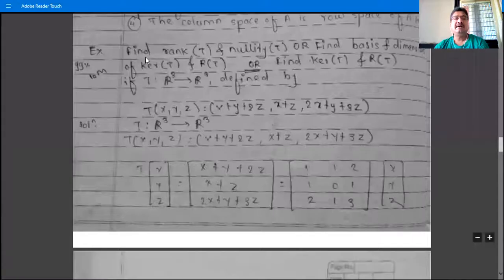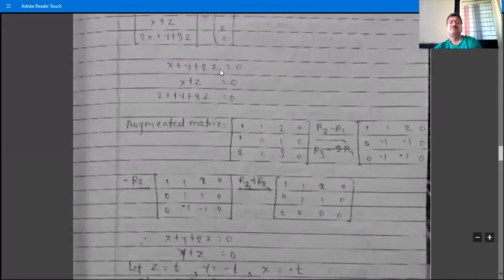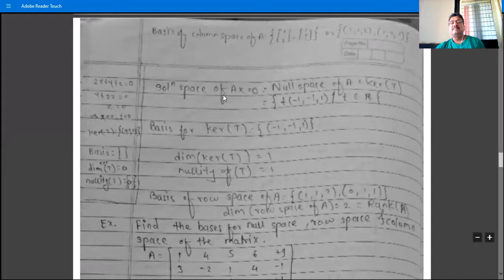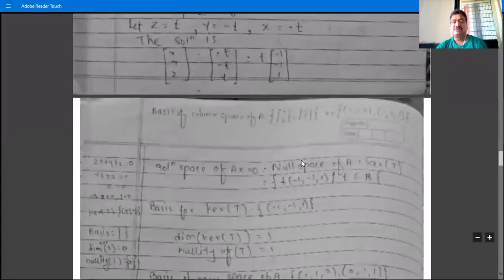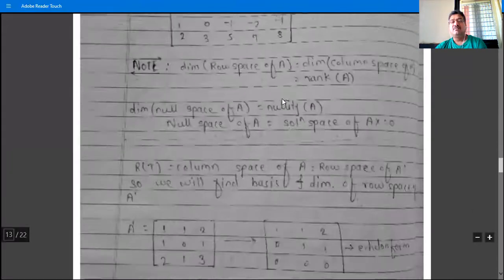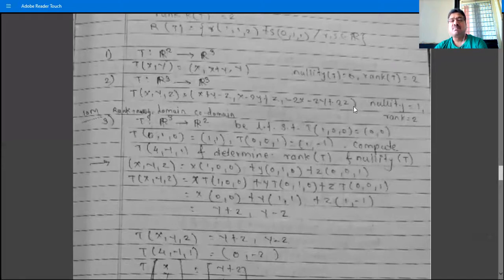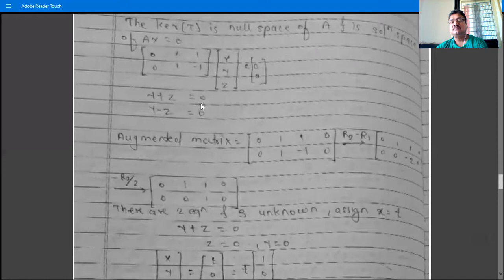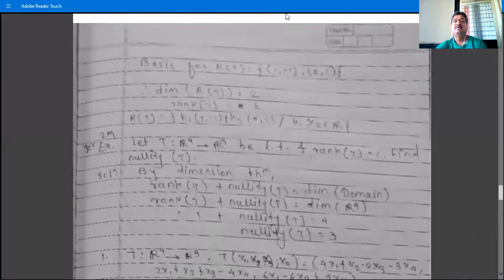18.S.Y.B.Sc.(Remedial Coaching)Linear Transformation Dr.B.D.Gavhane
Kernel and Range of Linear transformations, Rank and nullity of linear transformations -Examples